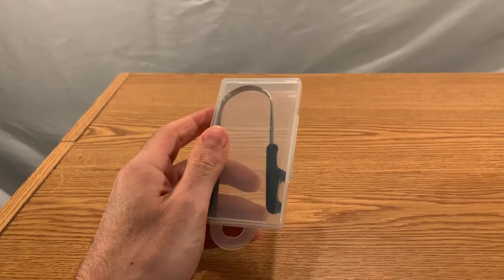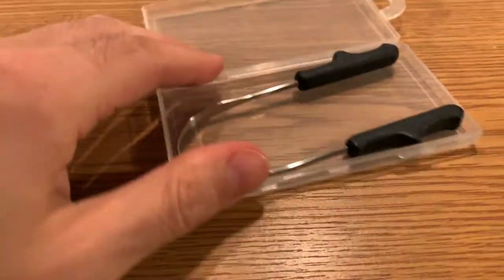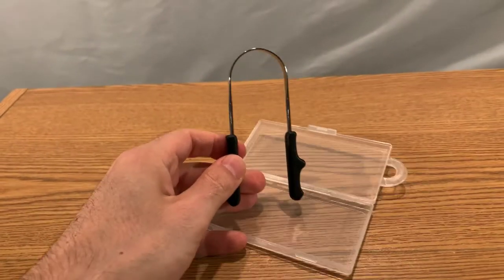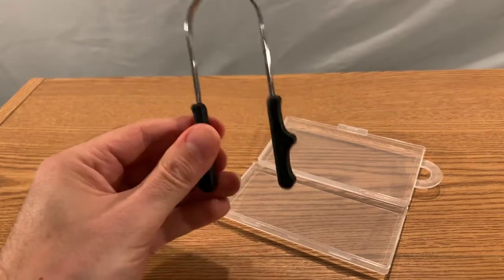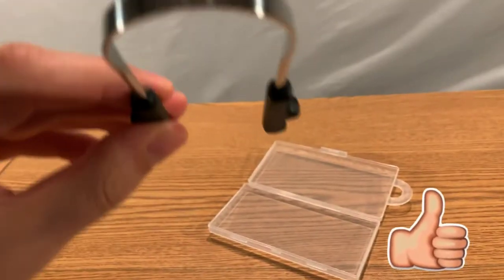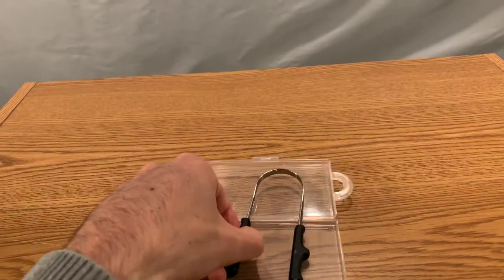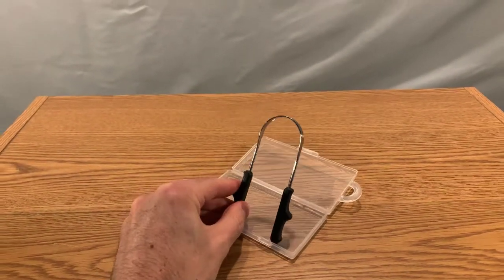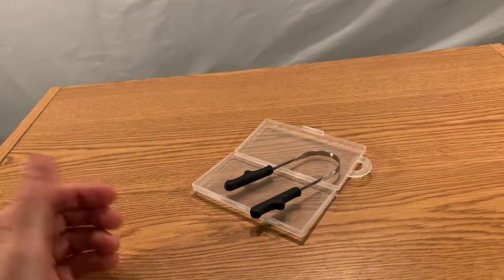Tongue Scraper To ELIMINATE Bad Breath!!! REALLY WORKS - Stop Being Nasty!!! Major Key Alert! 🔥🔑